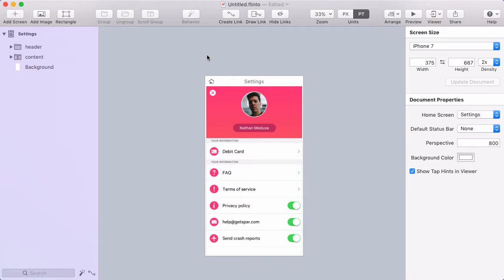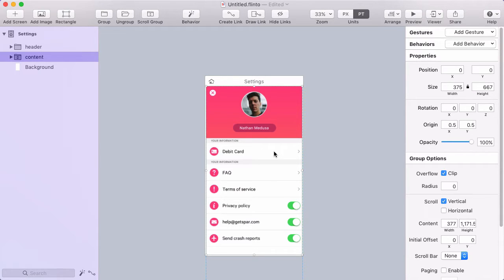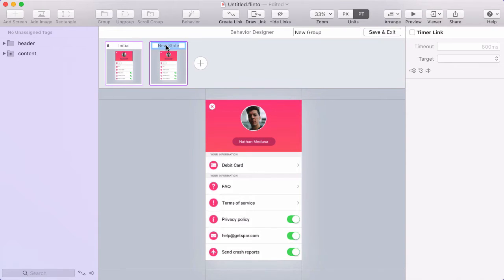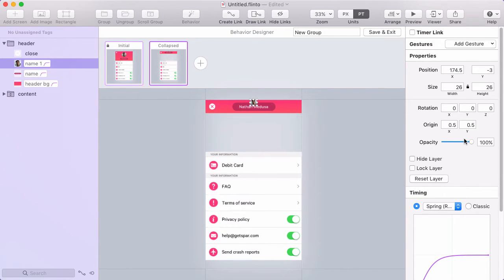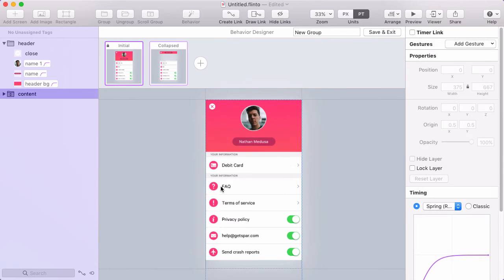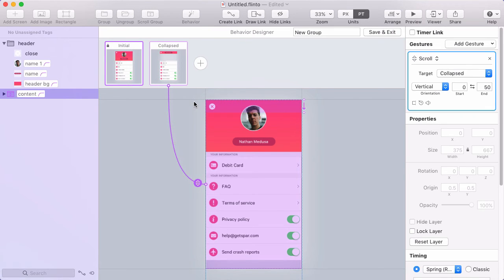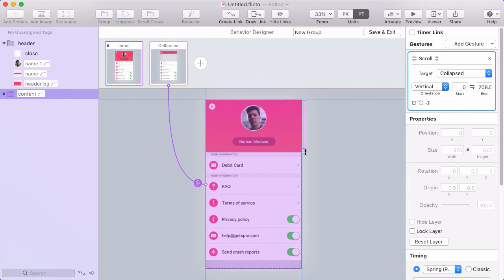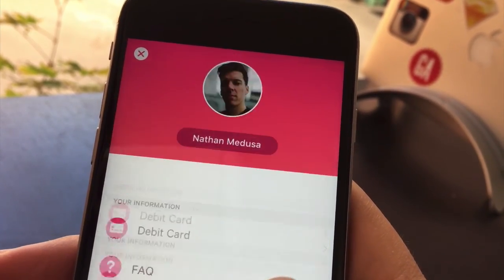Scroll Animation for Flinto for Mac 2.1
This is an updated version of the scroll behavior tutorial for Flinto for Mac 2.1